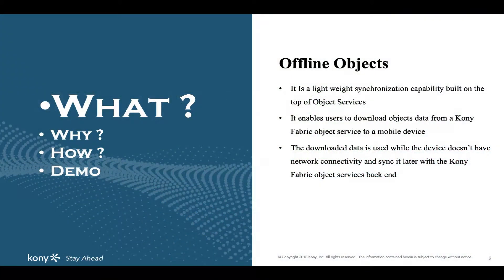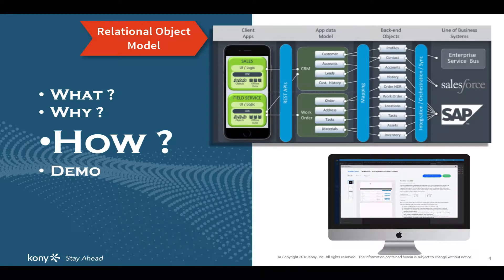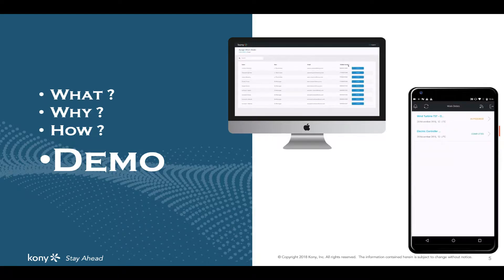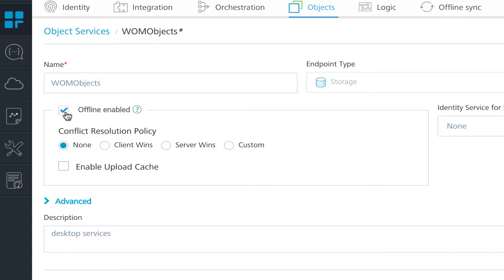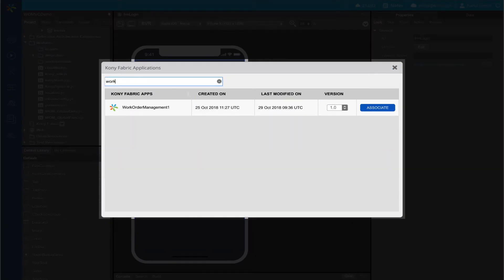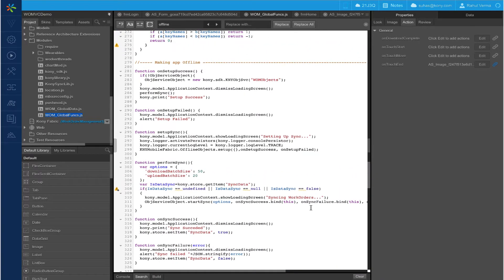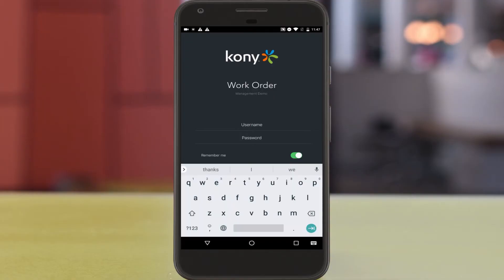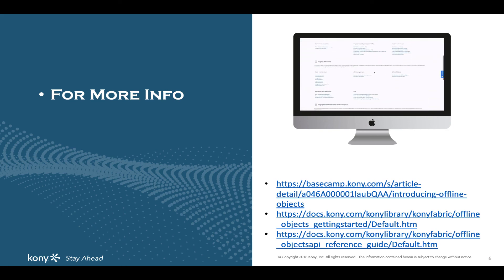Introduction to Offline Objects using WorkOrder App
This video describes Offline Object concepts and demonstrates how you can make your app work offline with the help of Offline Objects. This video takes help of the Work Order Management app to demonstrate the Offline Objects feature of Kony App platform. To try out Offline Objects, download the sample WorkOrder app from Kony Marketplace.